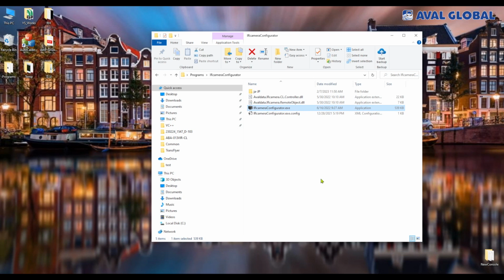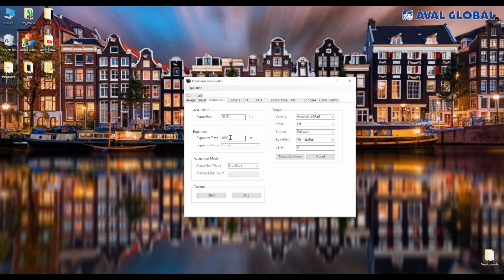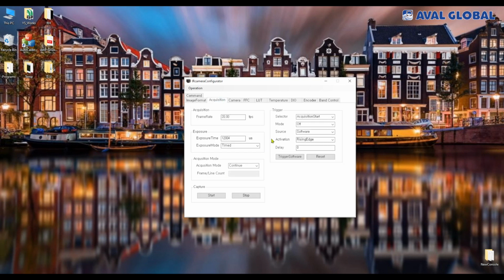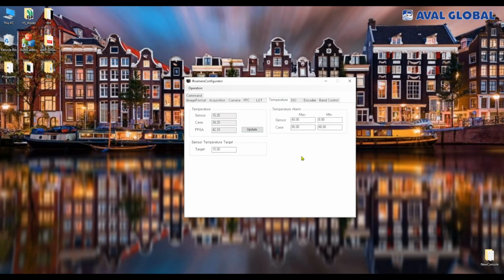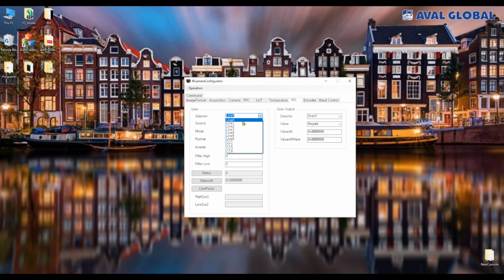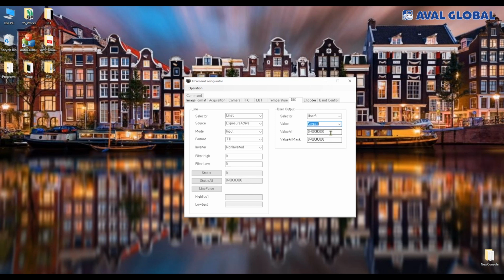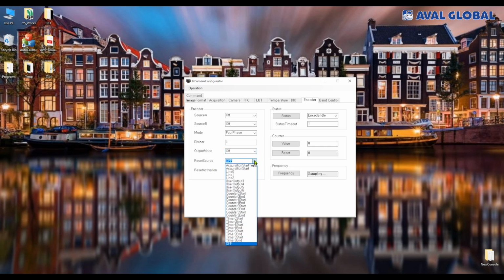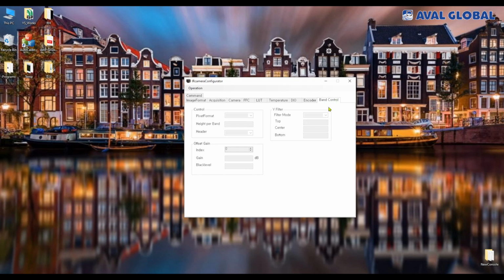[SWIR] About IRcameraConfigurator